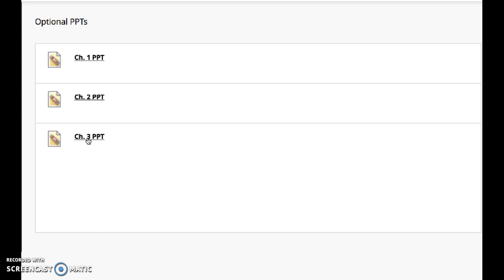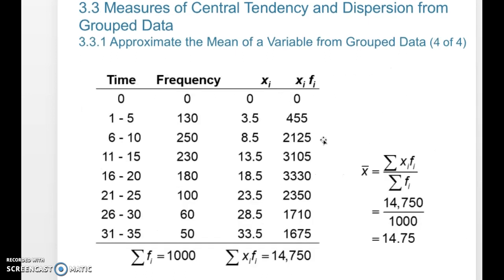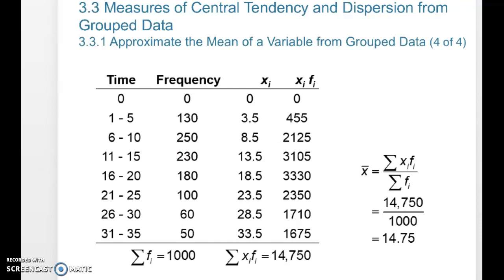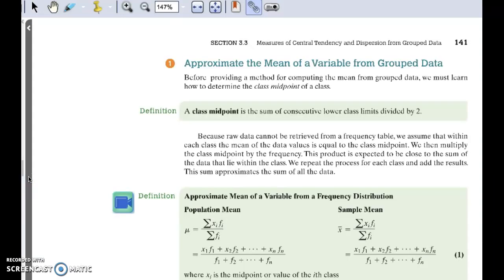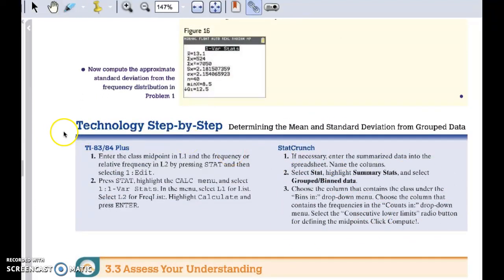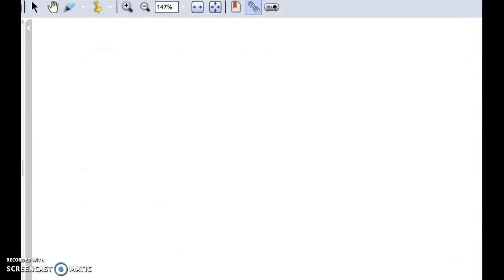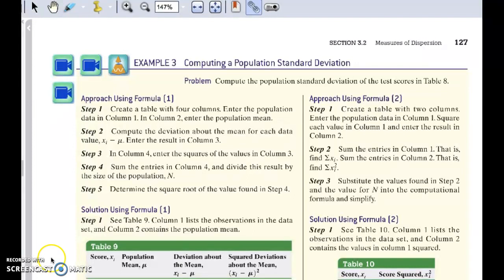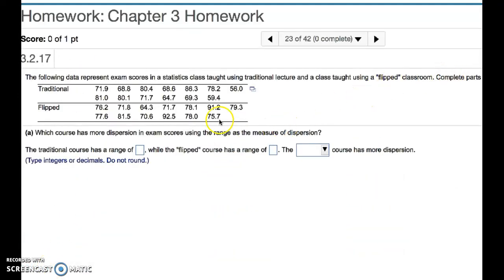Getting Started with Ch. 3